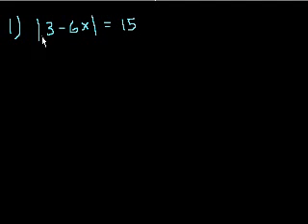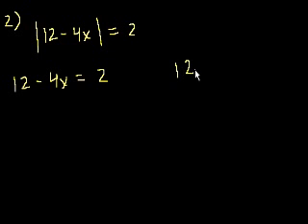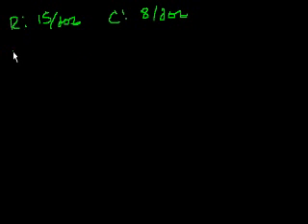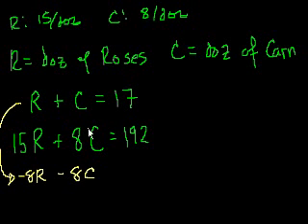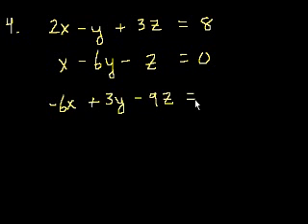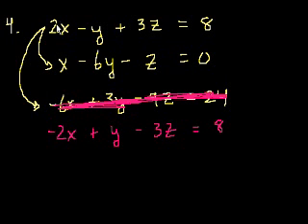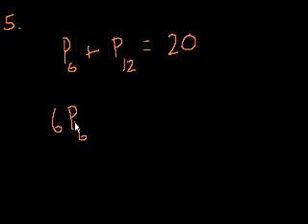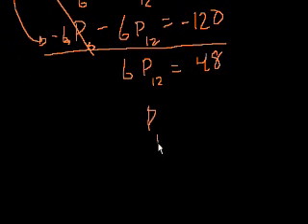California Standards Test Algebra II grade 9 to 10